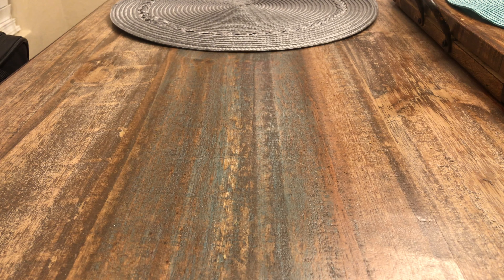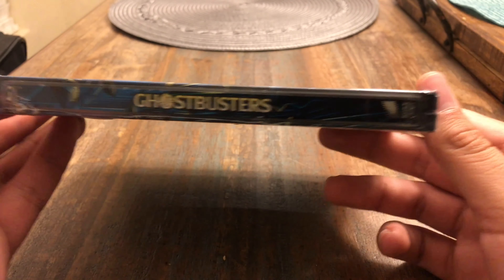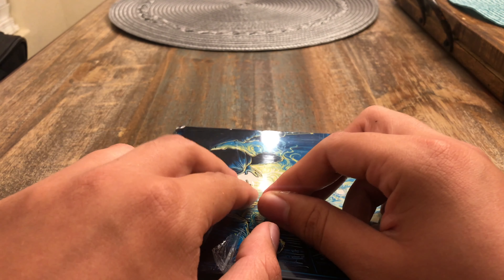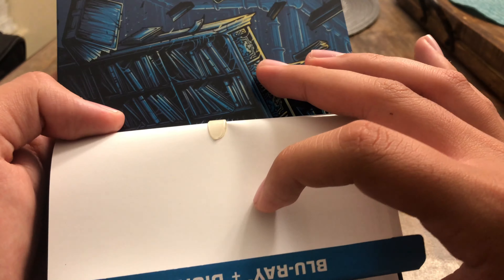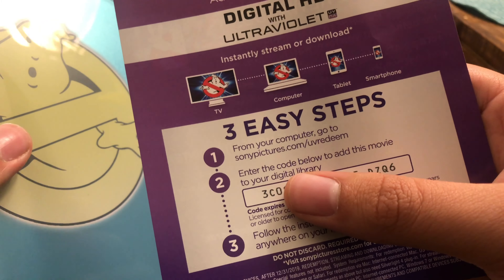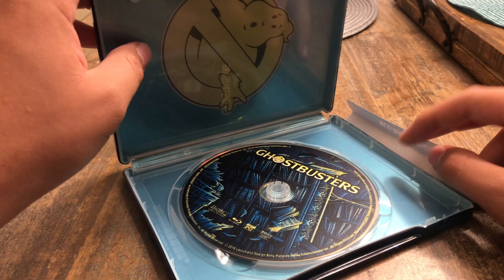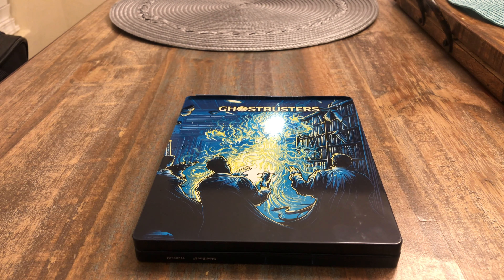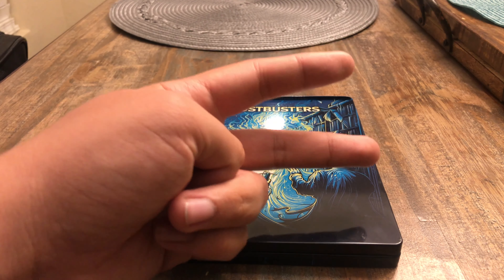Ghostbusters Blu-Ray Steelbook Unboxing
Hi guys welcome back to a new unboxing video today I am going to unbox the Ghostbusters Blu-Ray Steelbook.

alexfinnboy